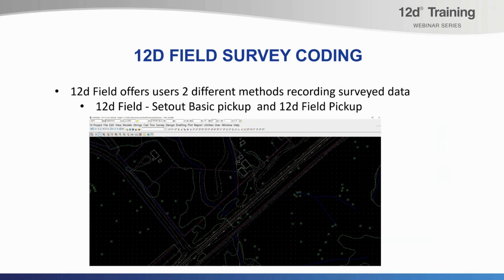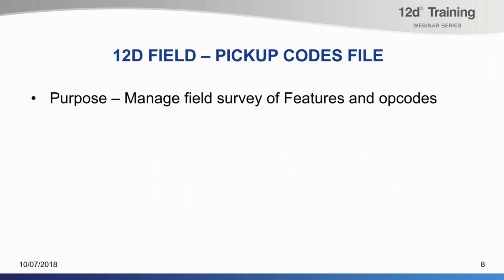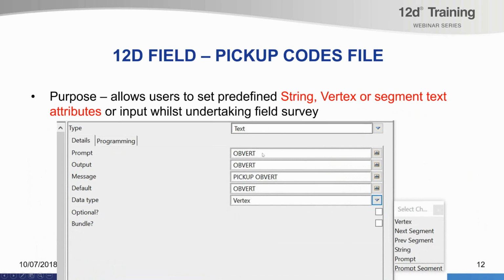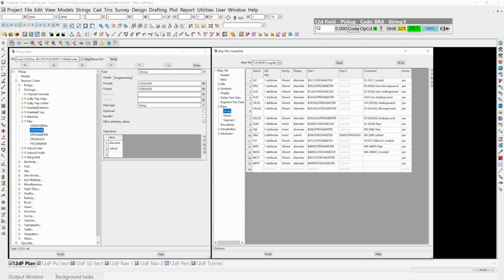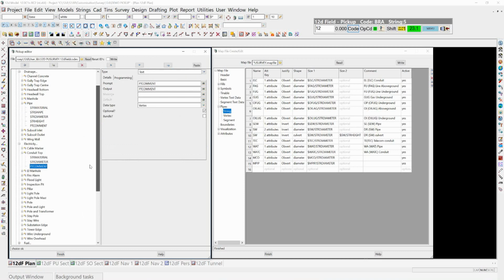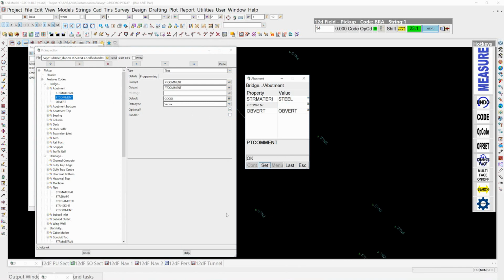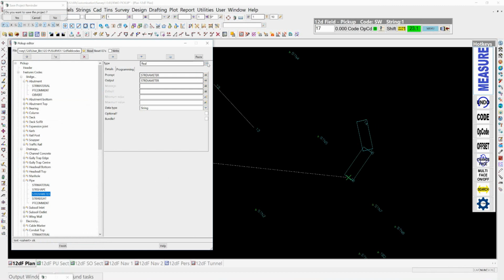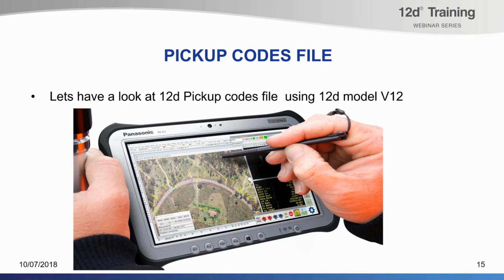Survey Coding: 12d Field Pickup - Training Webinar Series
00:00 Introduction
02:25 'Life cycle' of 12d Field
02:57 Basic Pickup vs SDR Pickup
06:08 How have these both fared from 12d Model 9 to 12d Model 12?
07:57 12d Field - Pickup Codes file
13:54 Editing tools (in the 12d Field Pickup Codes Editor)
15:06 Rules for the Pickup Codes file
16:04 Demonstration of the Pickup Codes file in 12d Model 12

This presentation provides a detailed overview of the creation of 12d Field’s “Pickup codes” and “map files” to be used in 12d Field's option, Pickup.

This will assist surveyors currently using 12d Field Setout to gain the benefit of using Pickup.
• We create the 12d Field Codes file and its partner mapfile during the session, explaining the uses and purpose of each.
• We create an opcodes list within the 12d Field Codes file.
• We explain and demonstrate the multiple attribute input via predefined lists and/or choice boxes within the pickup code file setup.

Further to the above, we demonstrate the 12d Model 12 Pickup startup and project settings to improve the user experience.

12d Training Webinars showcase common industry challenges, taking a close look at industry best practices and how these can be implemented using 12d products. The aim of these webinars is to upskill 12d users and broaden their understanding of the capabilities of 12d products.